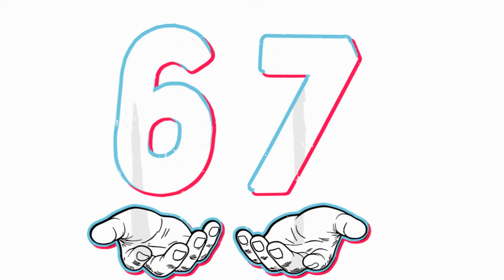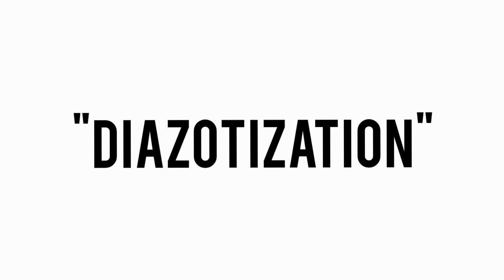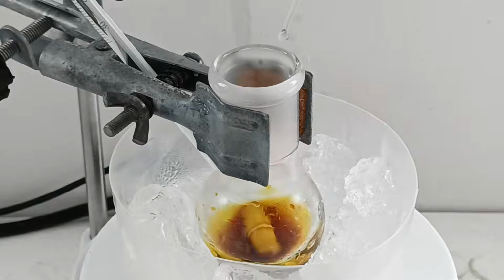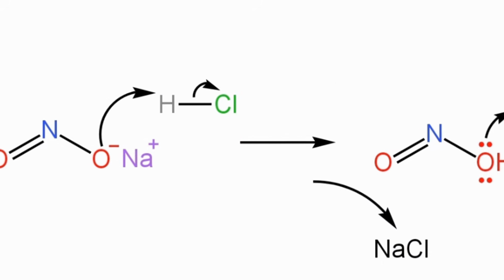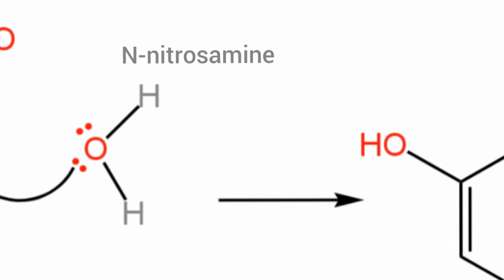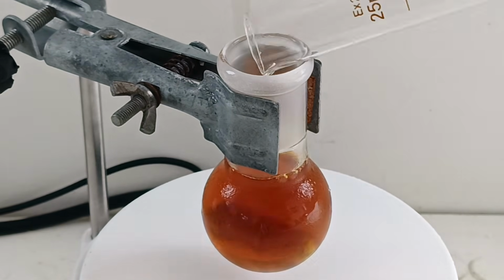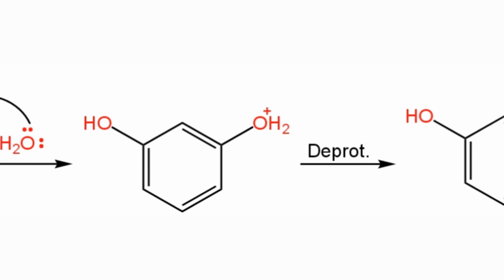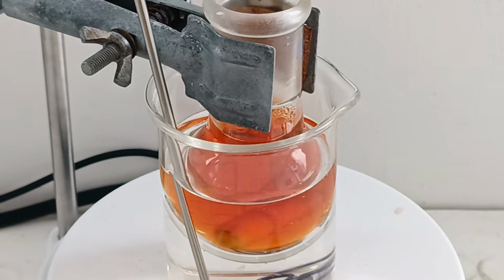Making Fluorescein from Aspirin (part 7/8) | Making Resorcinol